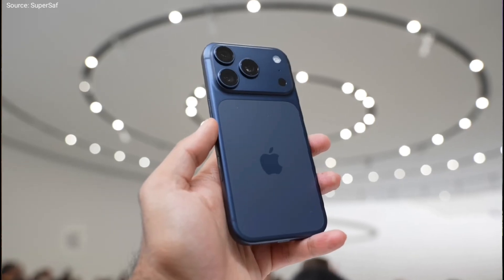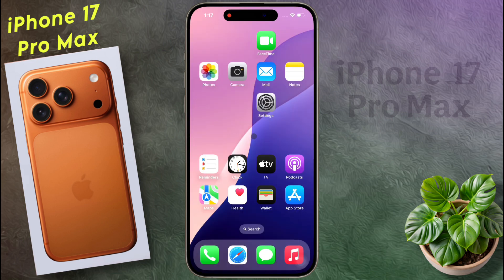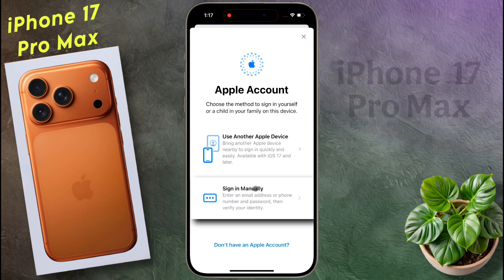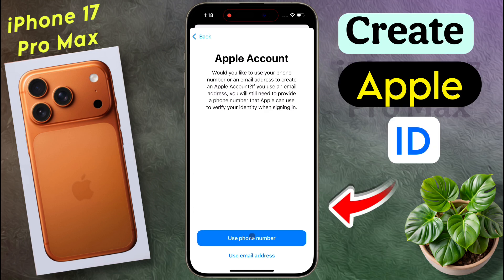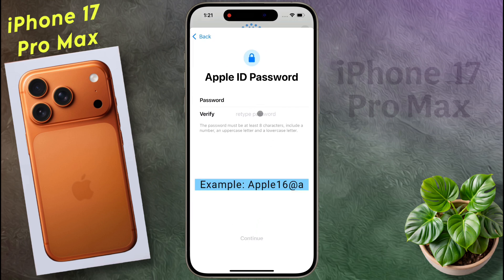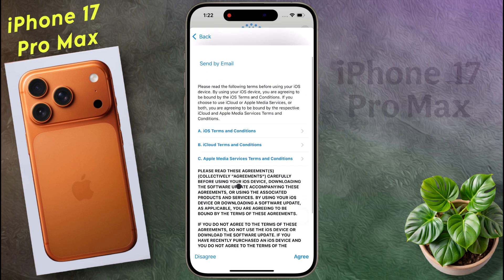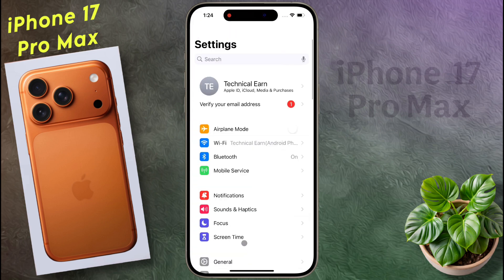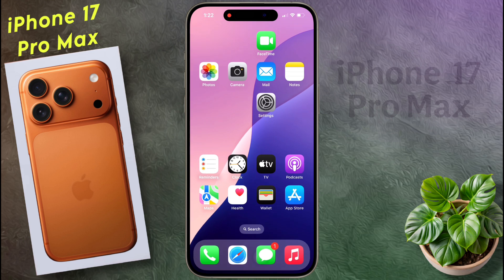How to Create a New Apple ID on iPhone 17 Pro Max, iphone 17 pro max Add New/Existing Apple Account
How to Sign-in Apple ID on iphone 17 pro max | Iphone 17 Pro Max: How to Create Apple Account (Step by Step) for Beginners